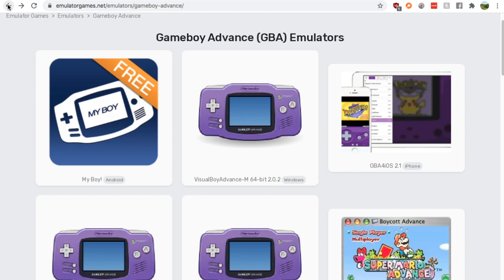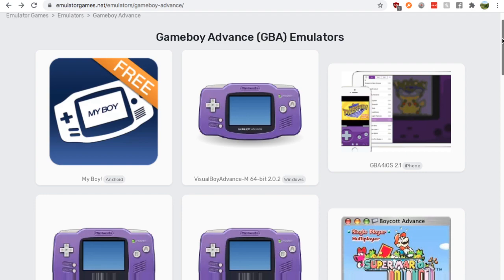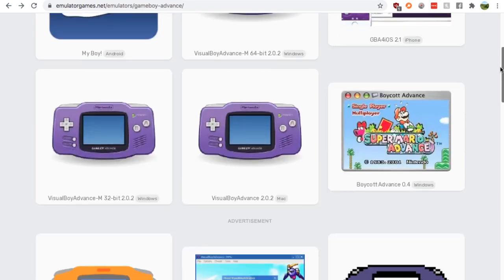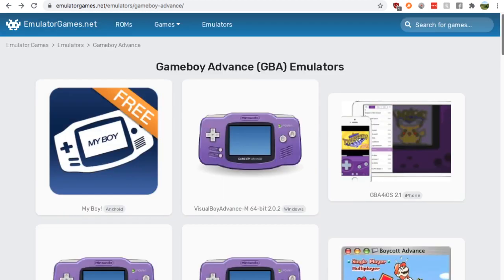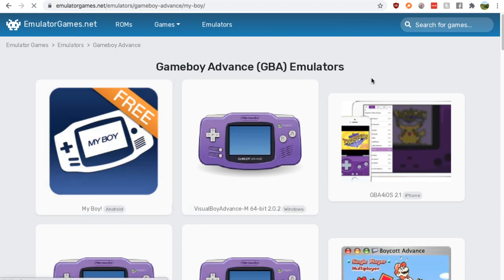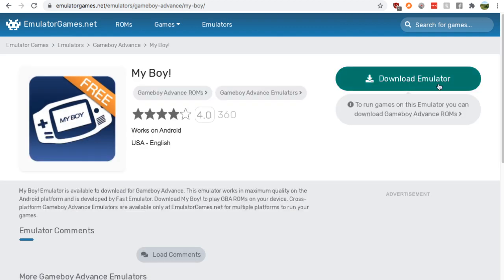Playing Mini-Cartridge Games! - GameBoy Advance Emulator for Android [2020]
Having trouble finding a Gameboy Advance emulator for your Android? Sometimes programs aren't the most trustworthy when looking for an Android phone, so let me show where you can download this program!
Need Retrogames and stuff? (aff)
About this video: Hey guys, it's Nick from RetroGames HQ, and today I'm going to show you where you can safely find a Gameboy Advance emulator for an Android.

All you need to is Google search "Gameboy Advance emulator" and click on the Emulator Games link. From there pick the "My Boy!" emulator with "Android" in the title. From there you can easily download it and start having fun!

That's all that needs to be done to find a GBA emulator for an Android phone!